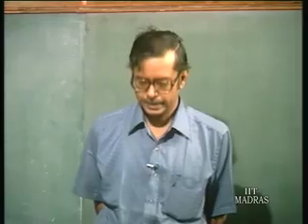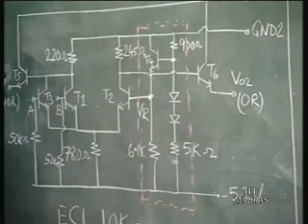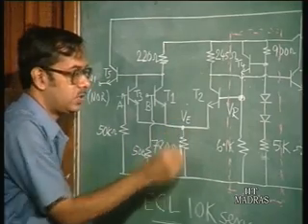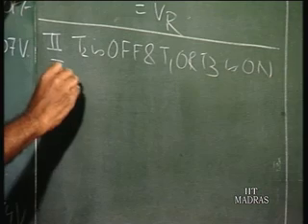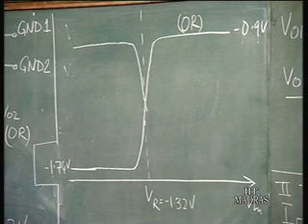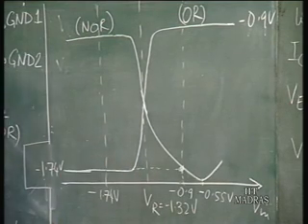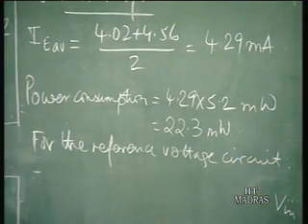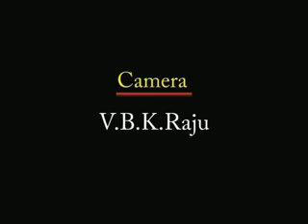Lecture - 19 Quantitative analysis of ECL 10k Series gates